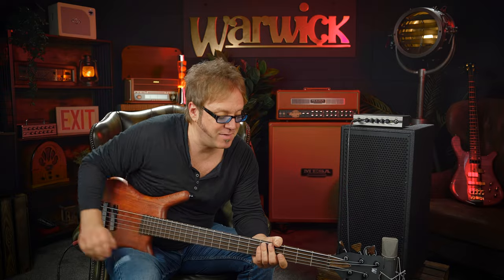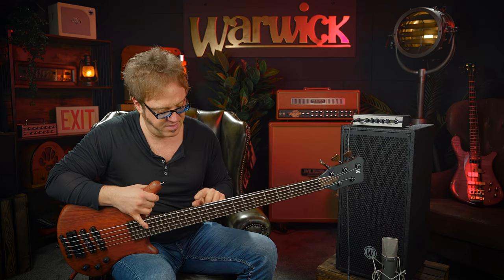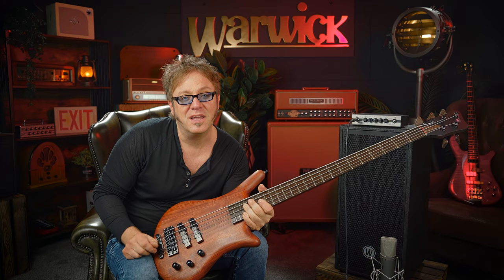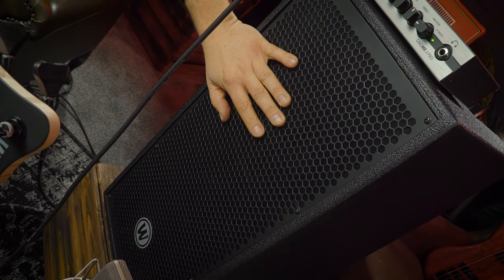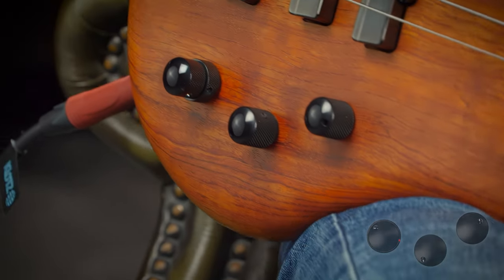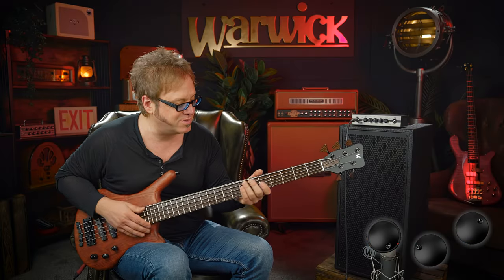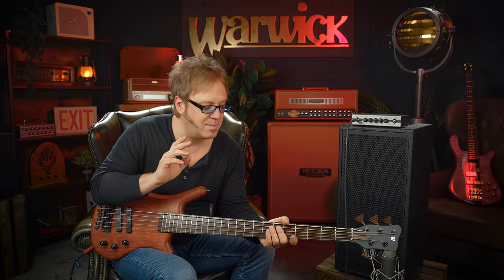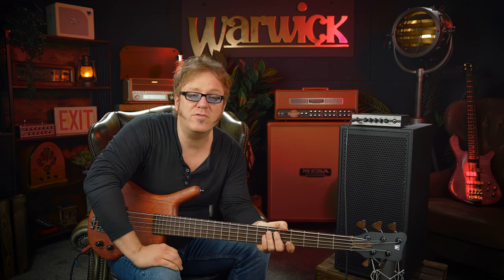IT'S A BEAST OF A BASS!! Thumb Bolt On 5-String Bass | Warwick Masterbuilt Series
Warwick Masterbuilt Thumb Bolt On Bass Demo with Lars Lehmann ( @LarsLehmannBassplayer )
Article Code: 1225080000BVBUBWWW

Lars Lehmann (Germany based session bassist) demoing another awesome Warwick bass in our Framus & Warwick headquarters in Markneukirchen Germany. In this video it is the Warwick Masterbuilt Thumb Bolt On 5-String Bass. Watch Lars deliver some killer riffs on that beast of a bass.

Check your local dealer for availibility.